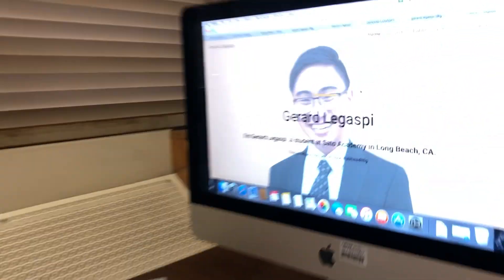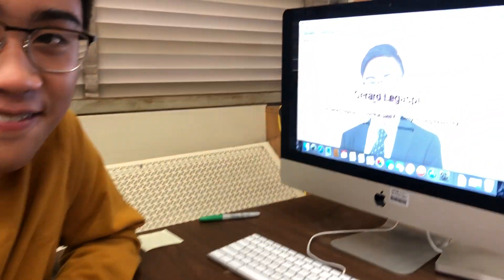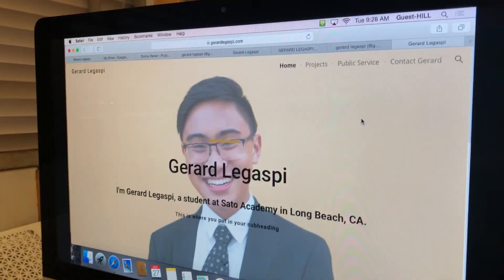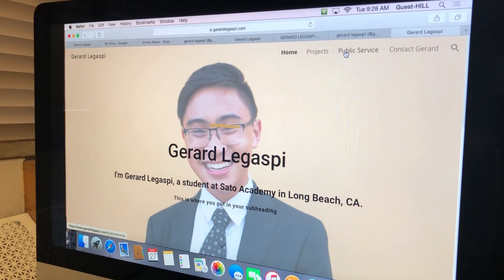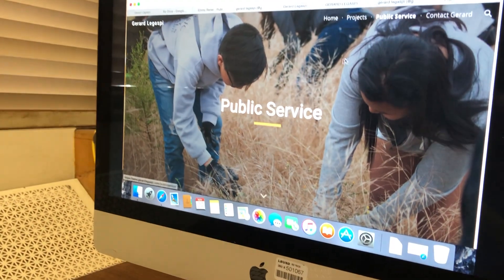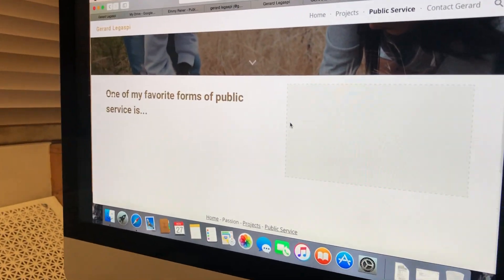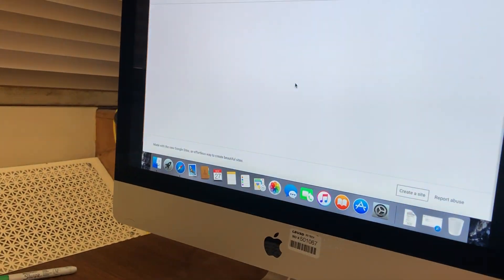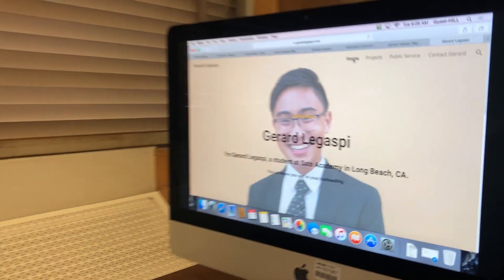Gerard in high school building smart social portfolio for student branding academy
Take one of our 30+ additional courses on the latest teen apps